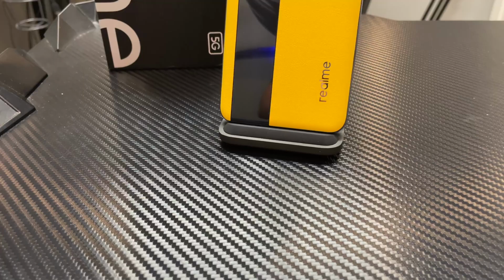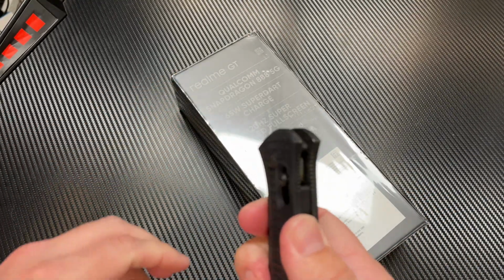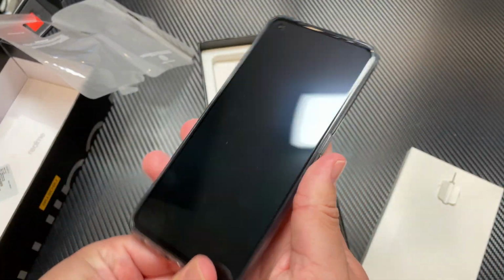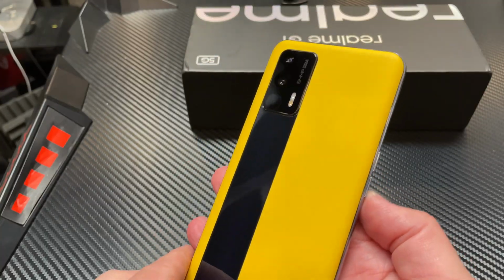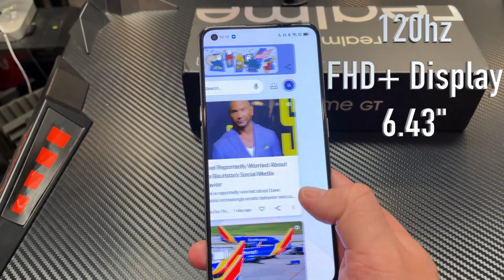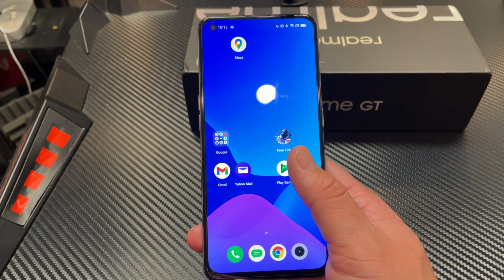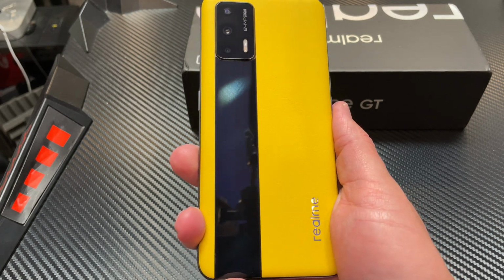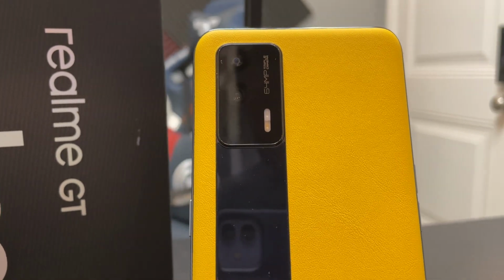Realme Unboxing & Impressions in the USA - Cheapest SD888 Flagship!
The Realme GT is nice phone that is going more global than the usual Realme phones. The Realme GT is rocking the Qualcomm Snapdragon 888 which is the most powerful android processor in the market today. The angle on this phone is being the cheapest flagship phone using the SD888, and you can get it as low as $459 MSRP if you can find it! The Realme GT screen is a gorgeous AMOLED with 120hz refresh rate, and it's rocking a Sony 64mp camera. It's a sharp looking phone for sure!

💻Apple Mac Mini
📷Black Magic Pocket Cinema Camera 6K Pro
Apple Magic Trackpad